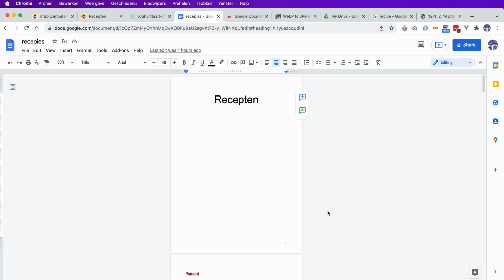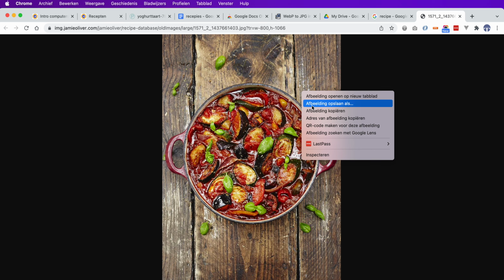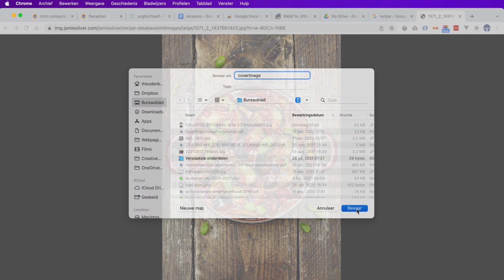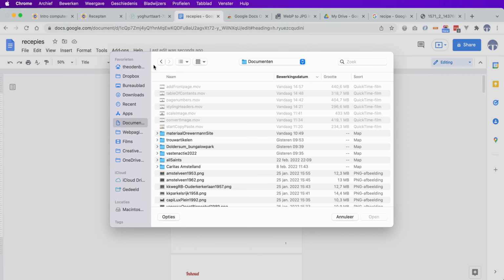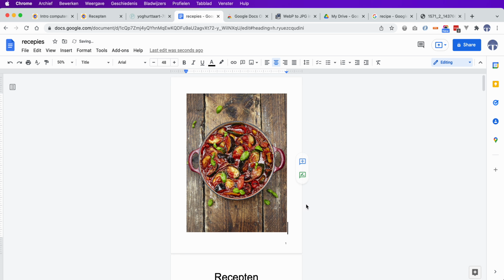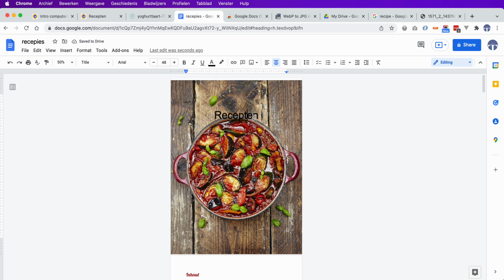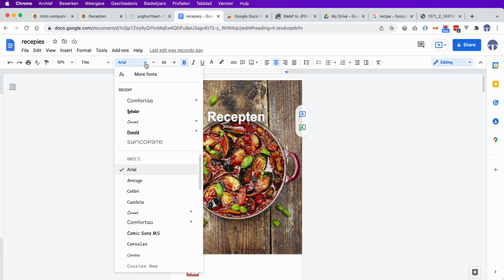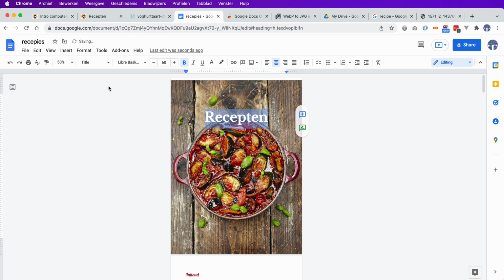Google Docs: add a picture to the frontpage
A frontpage needs a picture. In this case it is a rehearsal of placing an image. This time it is needed to place it behind the title.